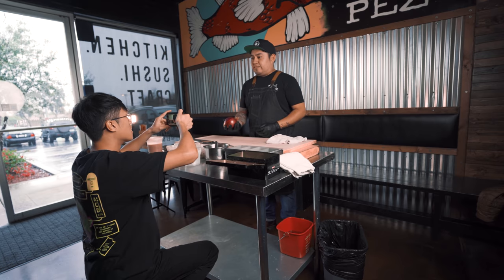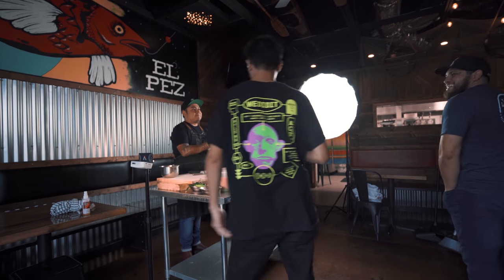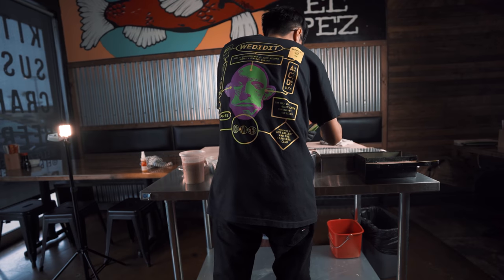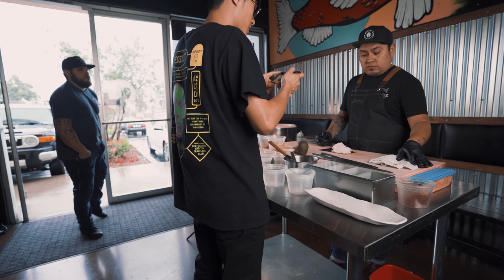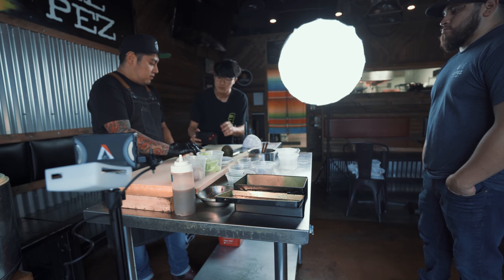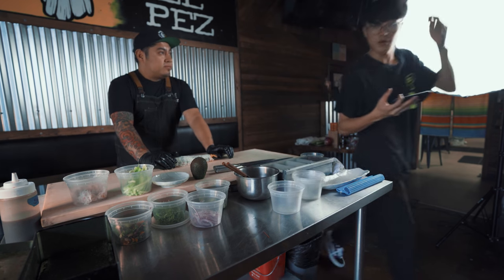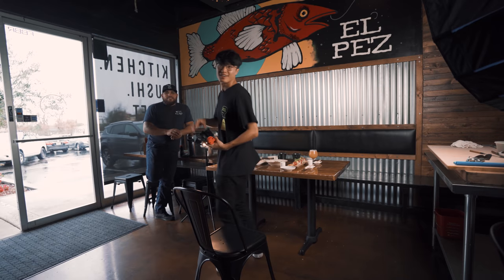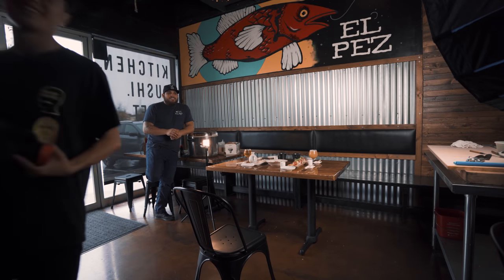HOW I FILM EPIC SUSHI B ROLL on a IPHONE 11 | Behind The Scenes